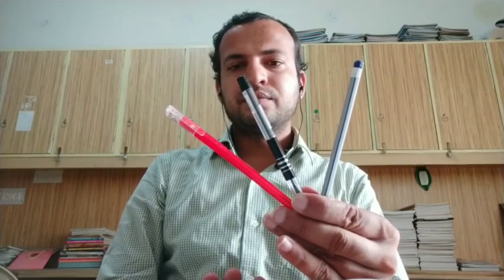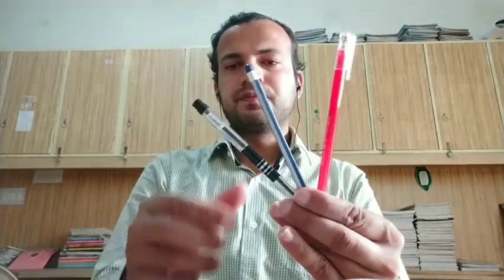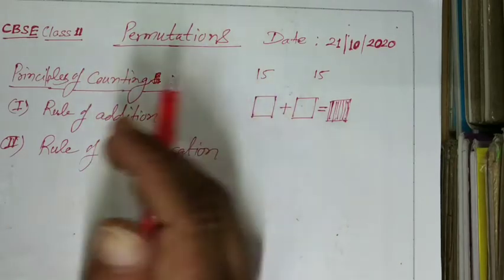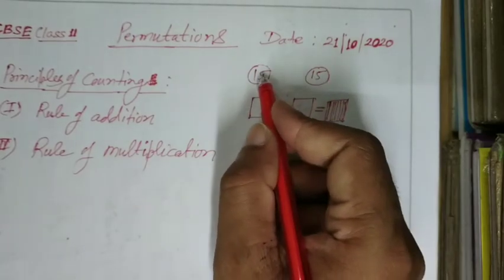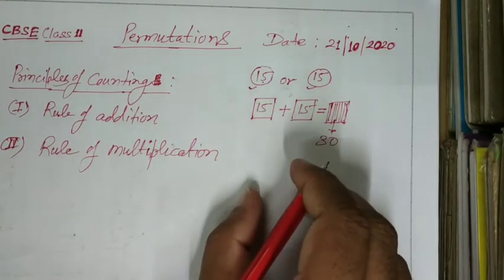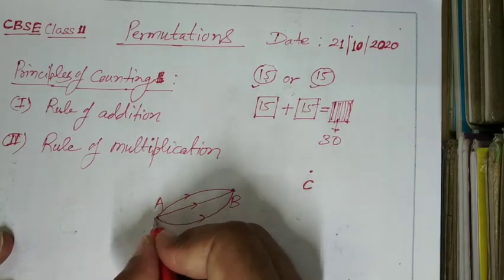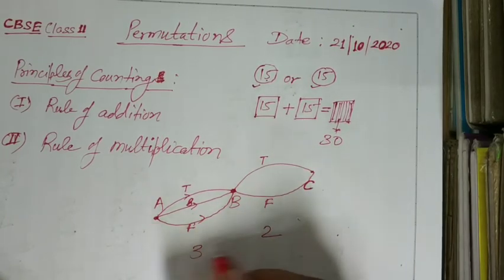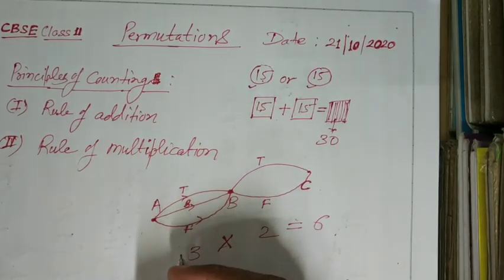Permutations:An Introduction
CBSE: CLASS-XI Mathematics - Permutations: Principle of Counting